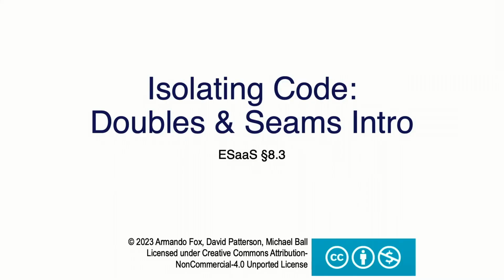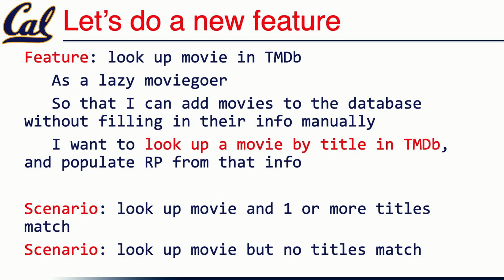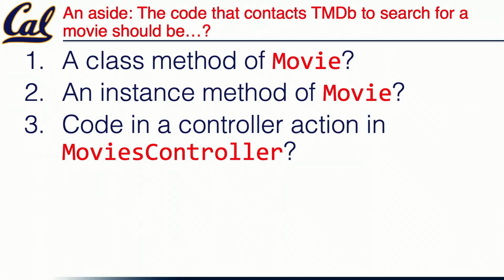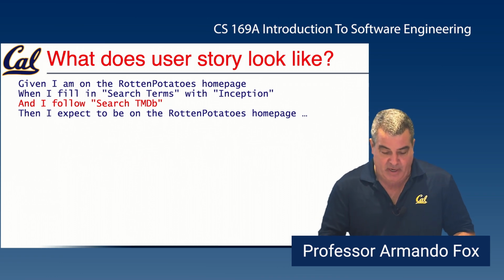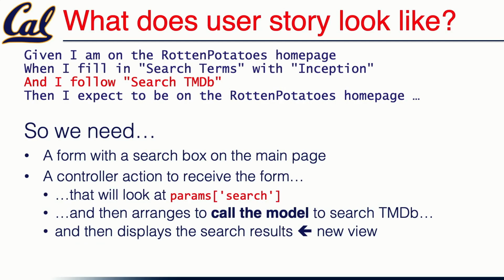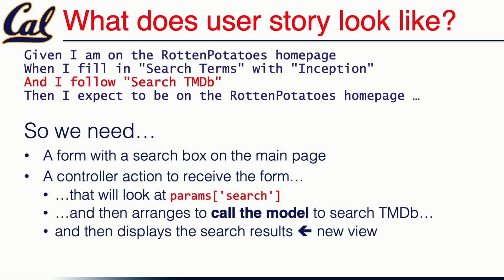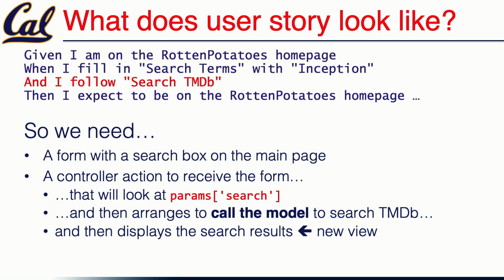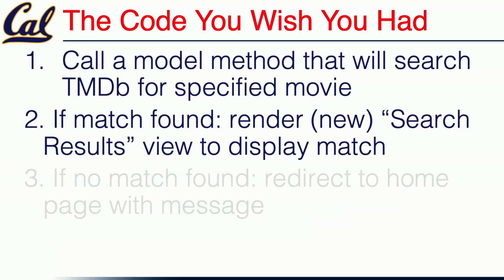8.3: Part 1 - Isolating Code - Doubles & Seams Intro